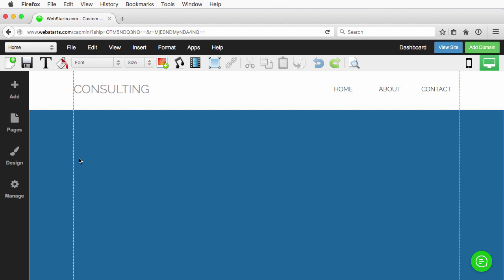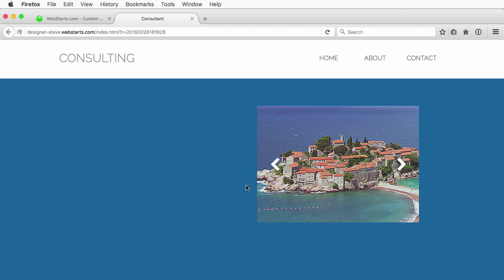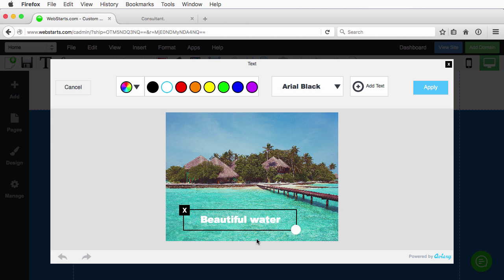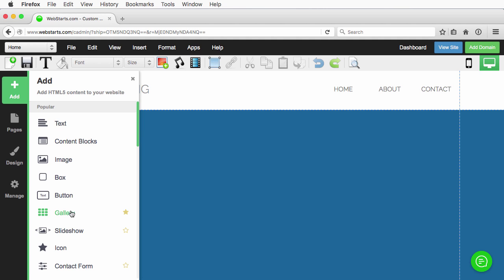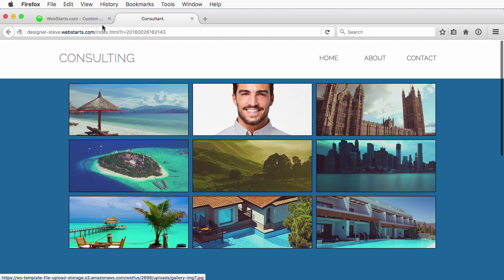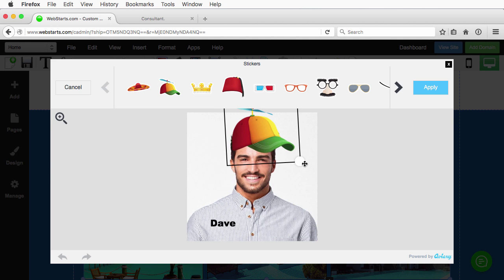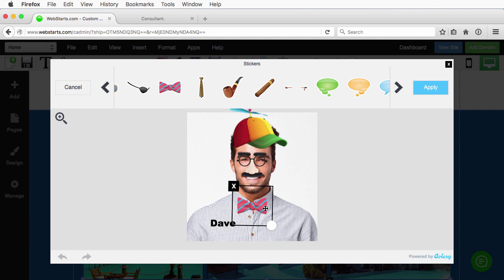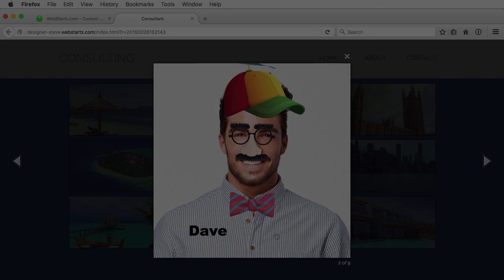Add Text and Effects to Slideshow and Gallery images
Add text and other effects to images in the slideshows and galleries on your